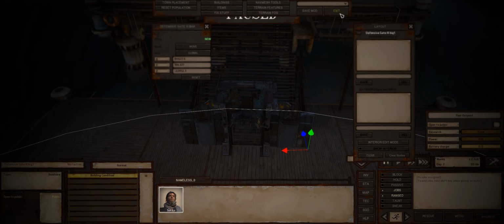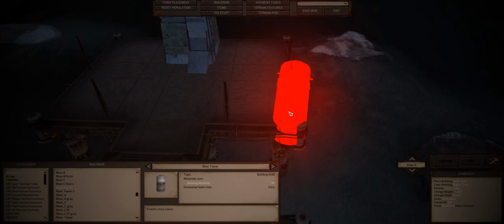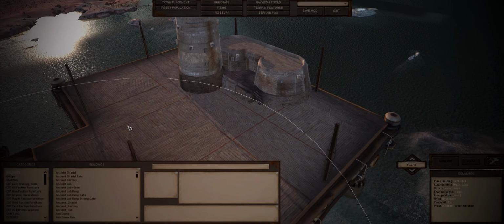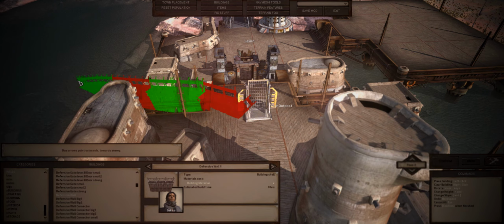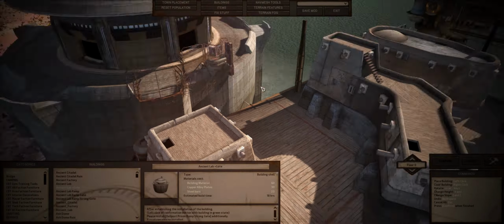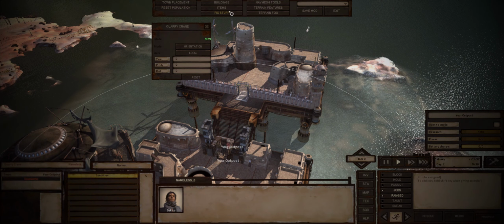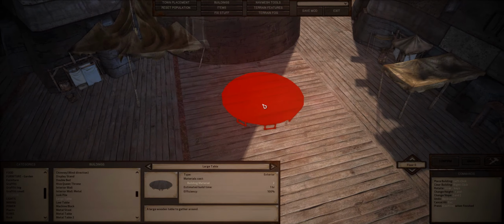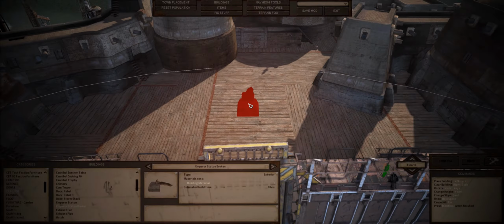Kenshi Base Building - Lagoon Citadel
Ahoy Lads,

Finally decided to build that Lagoon Platform base everyone has been asking for. If you like these videos or have an ideas for future builds lemme know down below